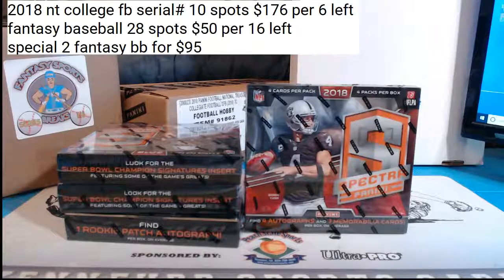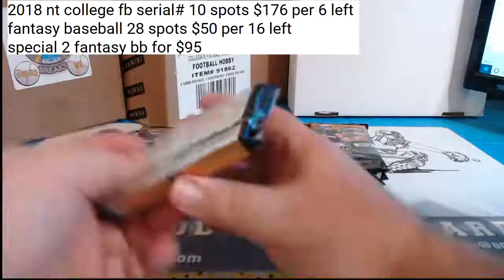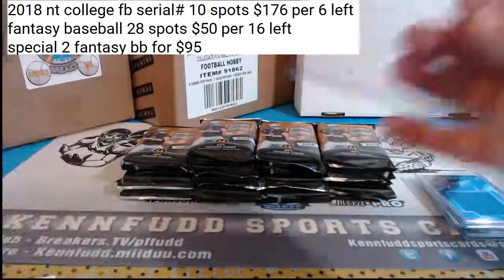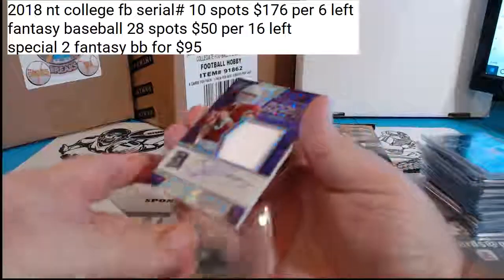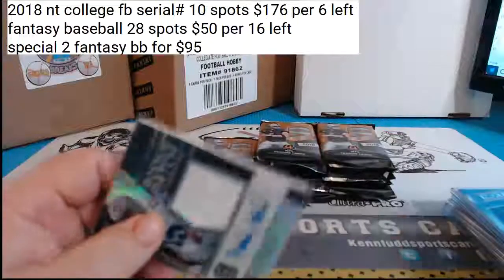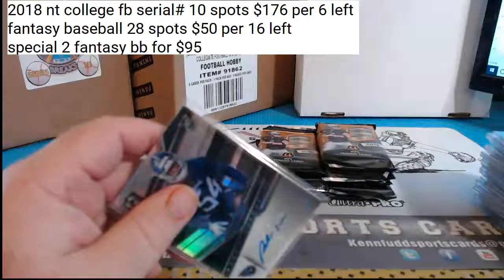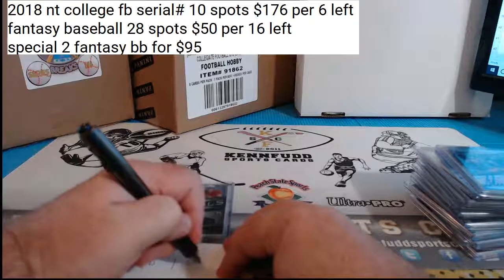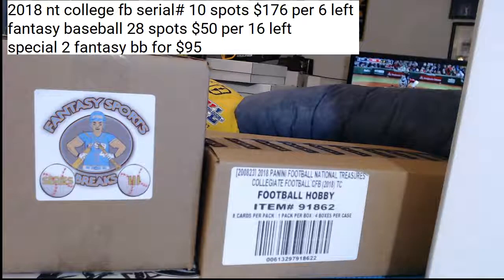2018 spectra 4 boxer 9 28 18